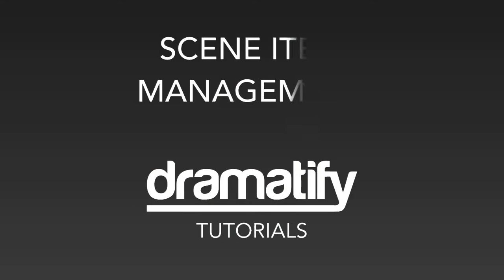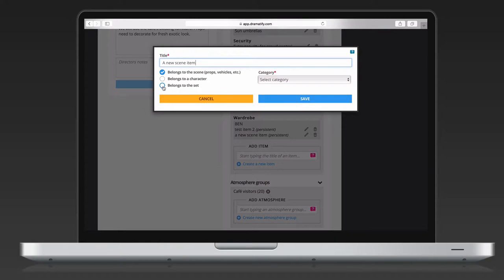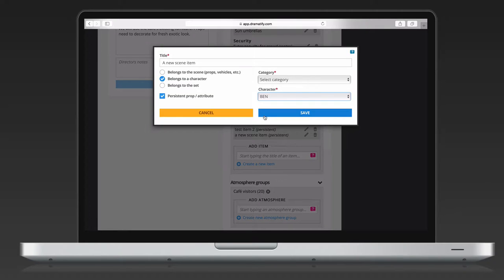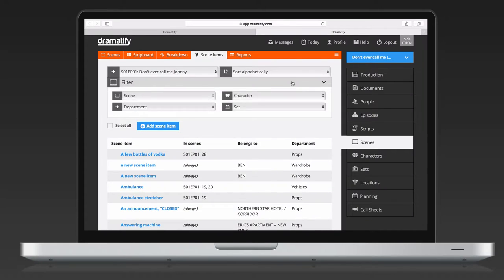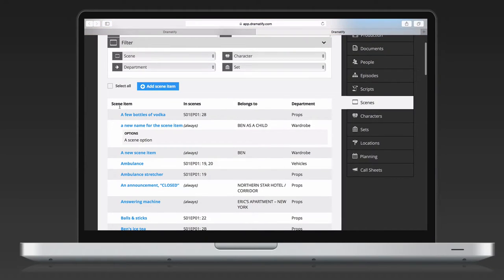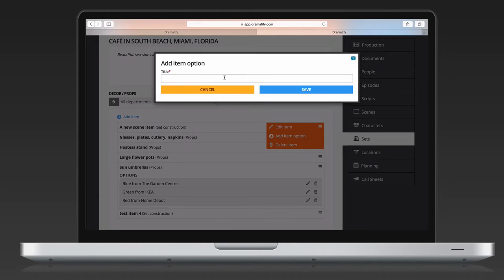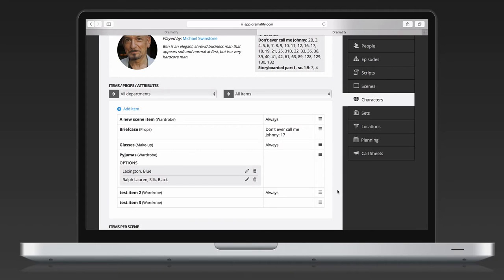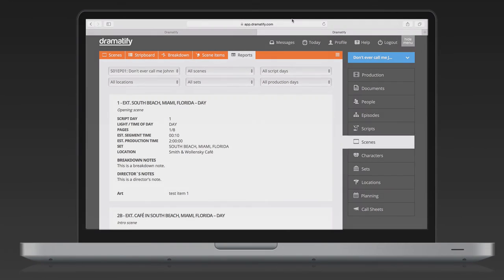Working with scene items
Welcome to a tutorial on how to work with scene items in Dramatify. You can add any kind of items to scenes, sets and characters, and attach it to any department.